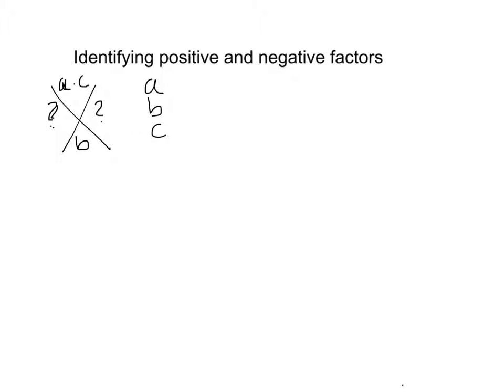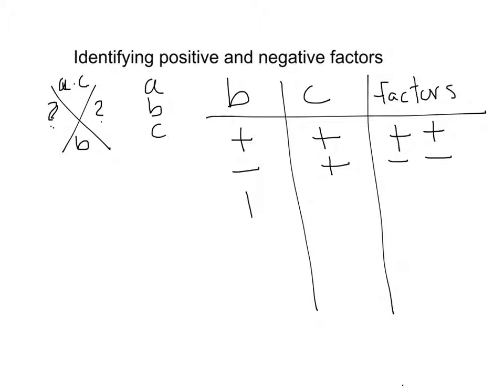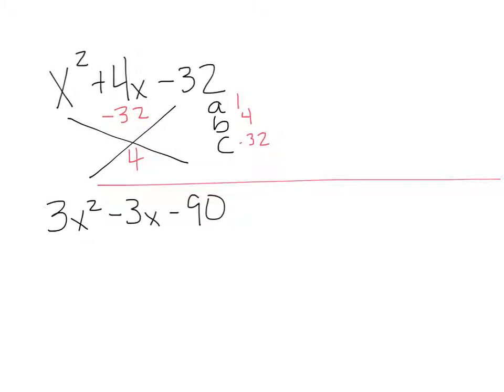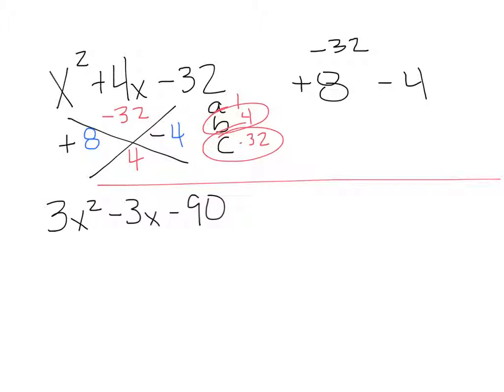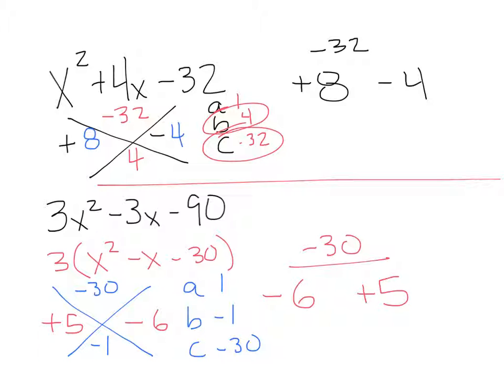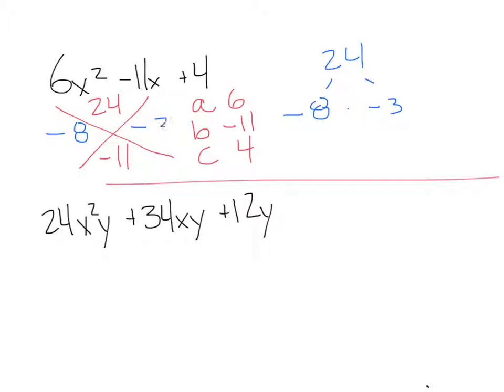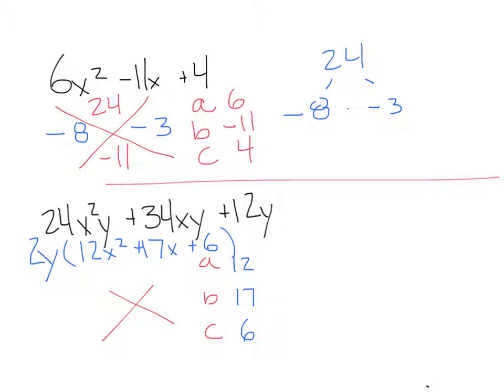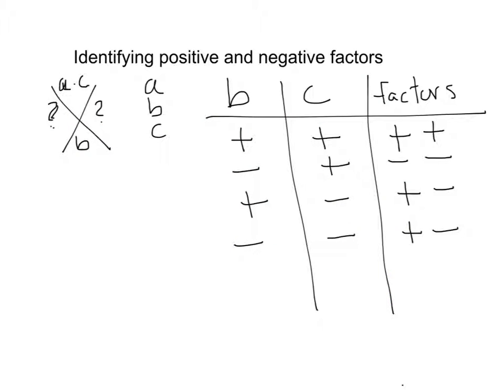Factoring Trinomials-identifying factors